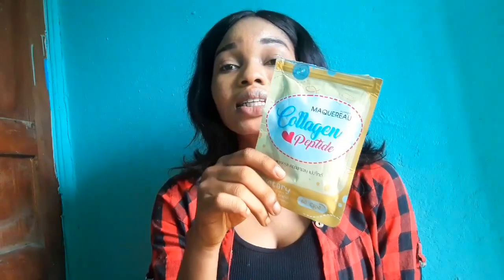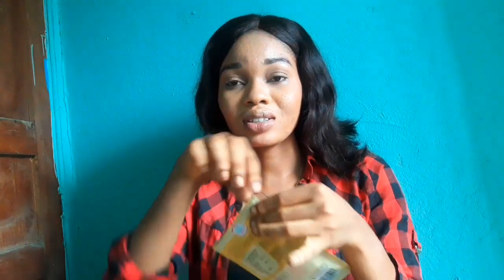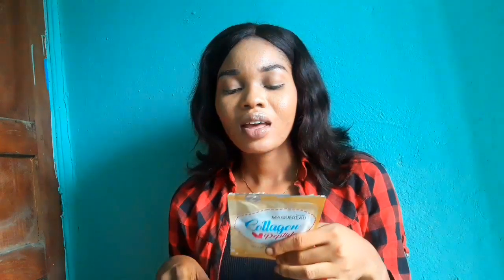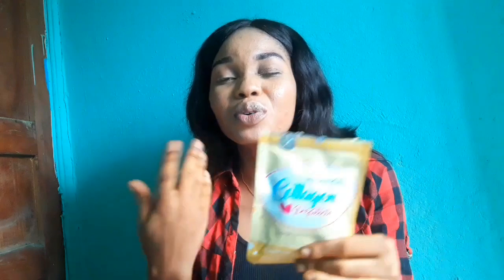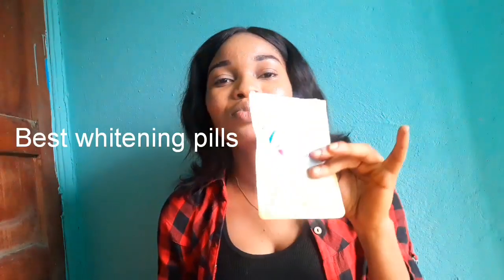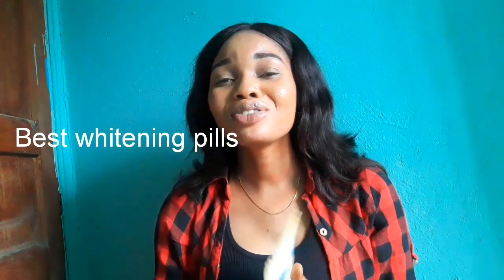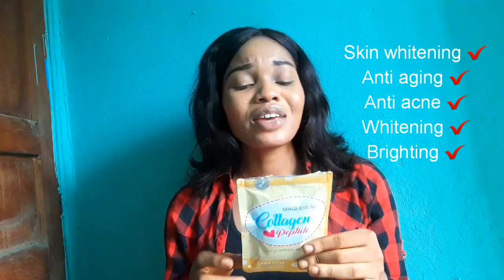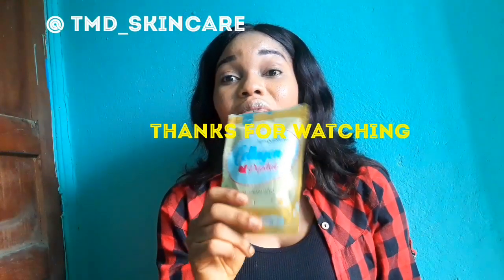Maquereau collagen peptide review. Best whitening pills.